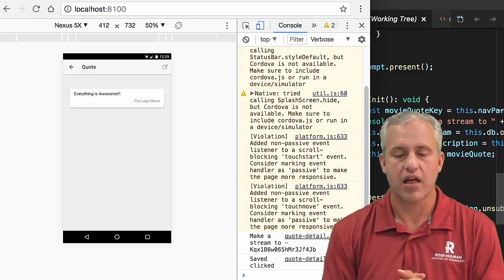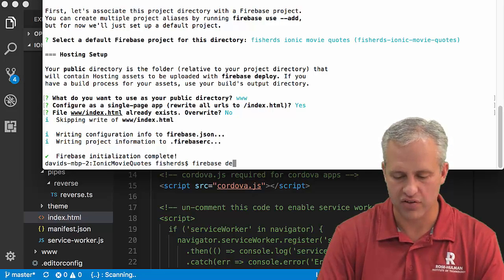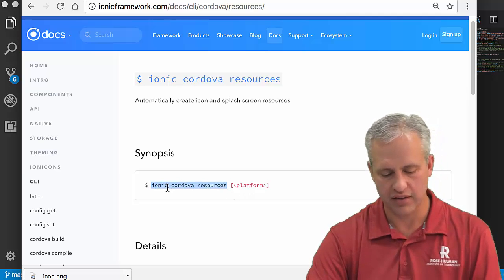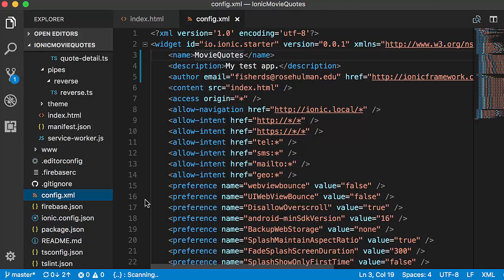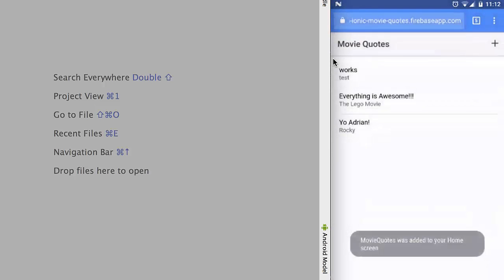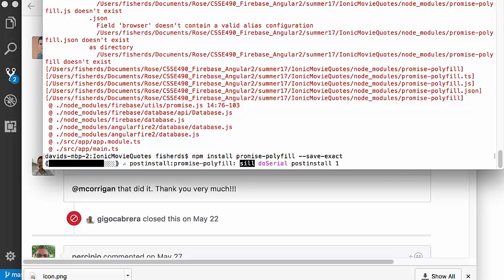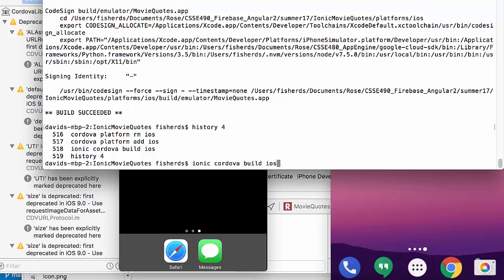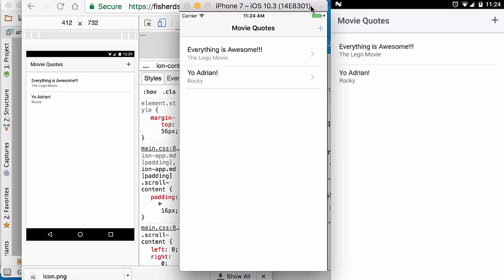Angular with Firebase course - Ionic Movie Quotes - 07 Deploy